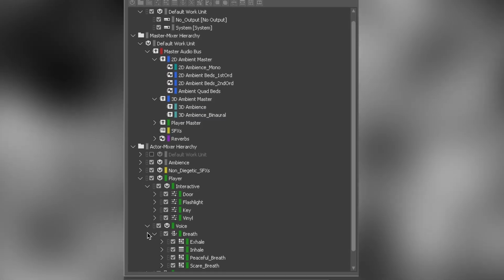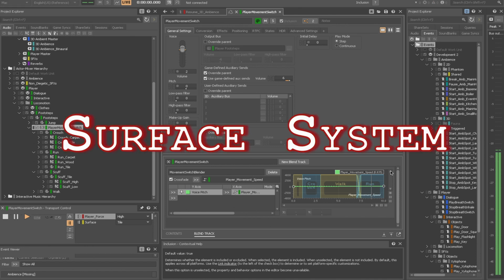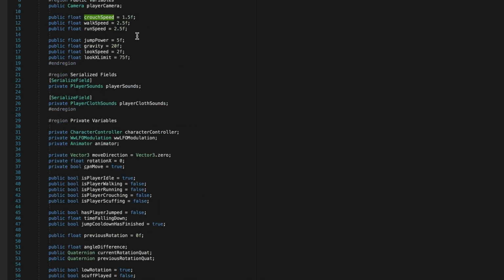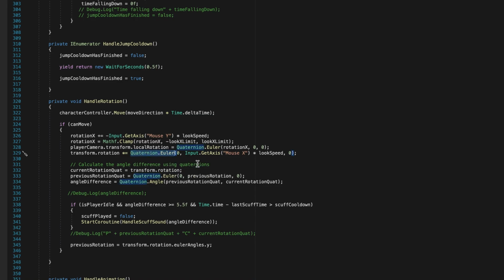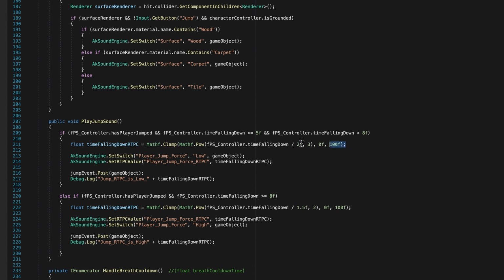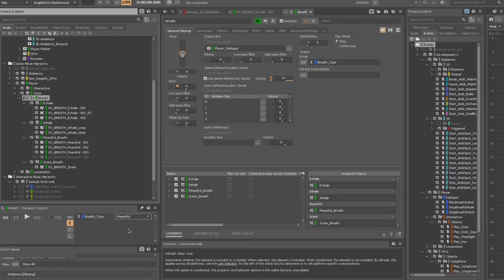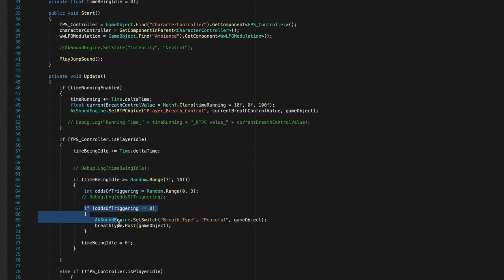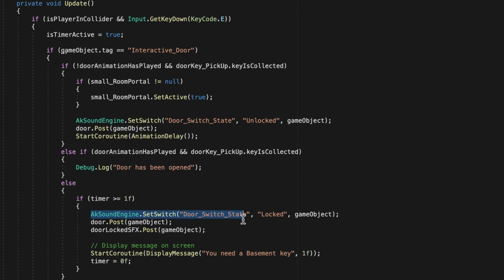In-Depth Series: 3. Player Sounds - Unity & Wwise (Abandoned Asylum)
0:00 - Player Sounds: Locomotion
1:11 - Surface System
1:33 - Movement System 1: Link to Animation
2:48 - Movement System 2: Rotation & Jump
4:30 - Player Sounds: Voice
6:35 - Player Sounds: Interactivity

Hi! Hope everyone had a great Christmas 🎉

This is the third episode of an in-depth video series of my Unity & Wwise horror game project that focused on building an immersive sonic experience.

The topic is Player Sounds Locomotion, Voice, and Interactive sounds

In this video, I’m covering all the sounds made by the player, including:

* Locomotion: building a footsteps system (thanks to Omniserpher’s surface switch tutorial), mimicking the rotation system from Alien: Isolation and a dynamic jump system.
* Voice: Recording my voice, post-processing, dynamic playback
* Interactivity: Trigger boxes and the branch logic sound execution

The next video will cover the Generative-Adaptive Music Note System that was developed during my Master’s dissertation.